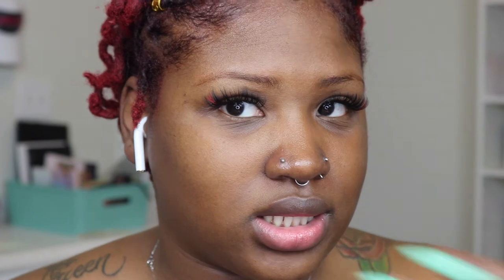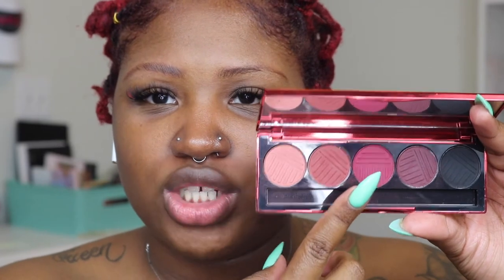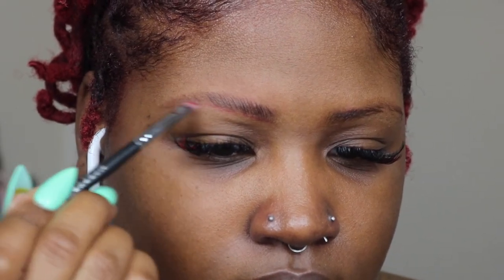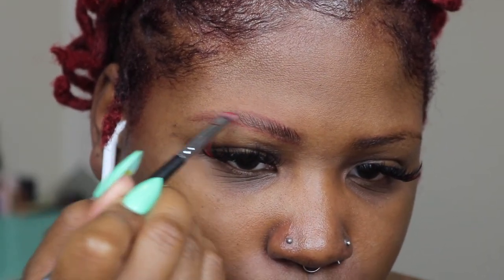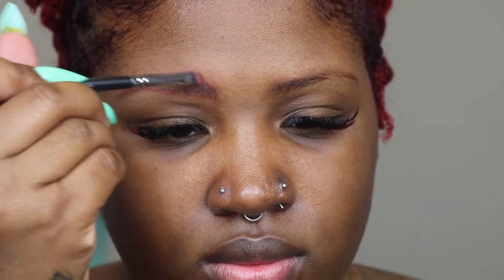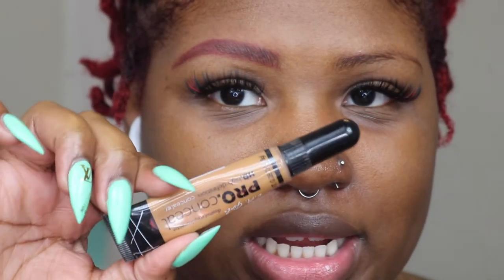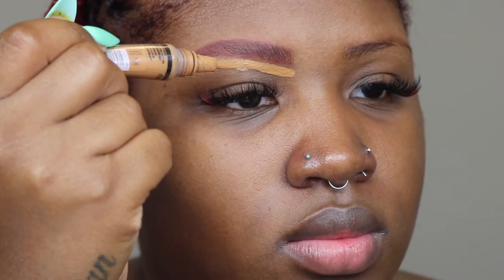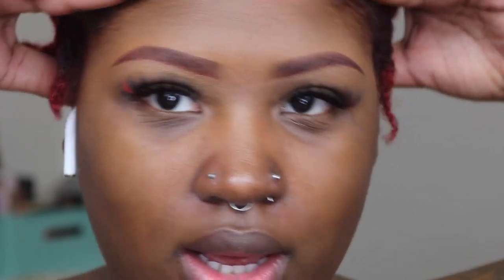How To: Burgundy Brows In Detail Tutorial|| TIFFANY DORCH